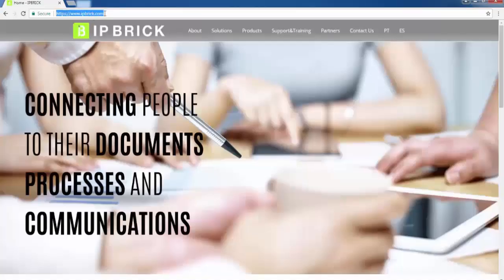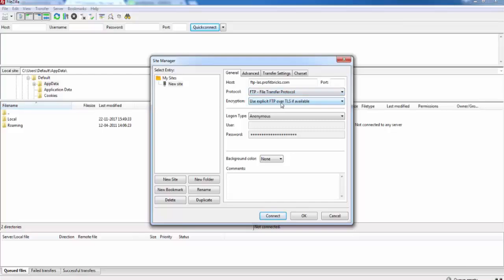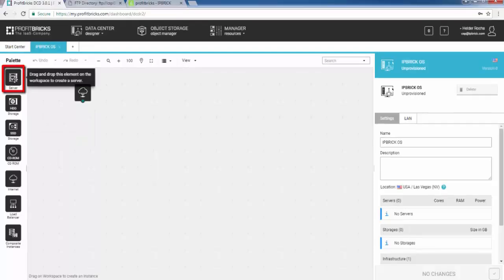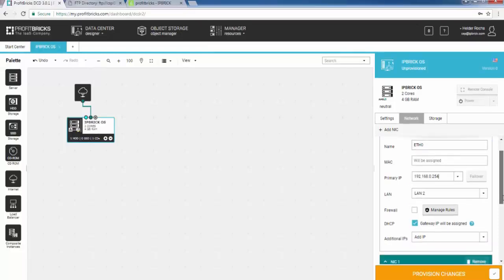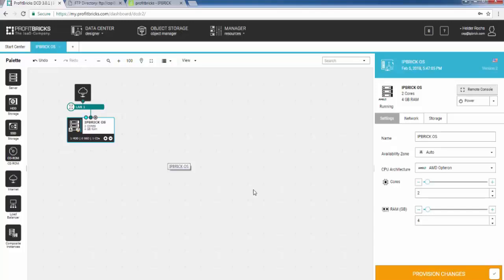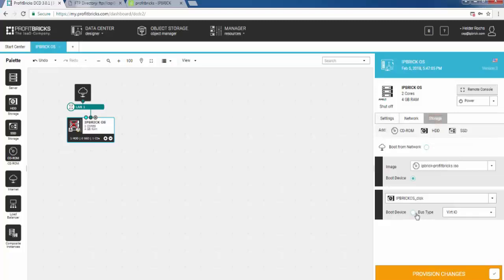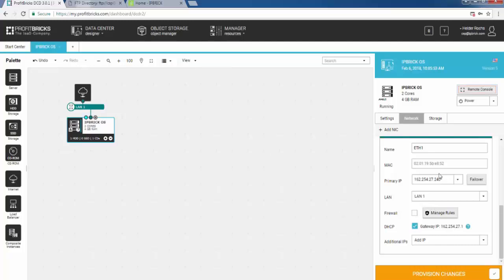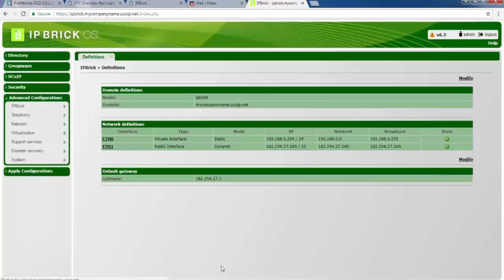How to deploy an IPBRICK OS on Profitbricks